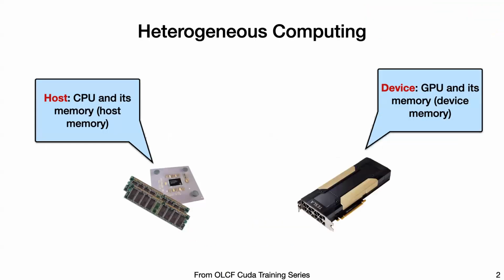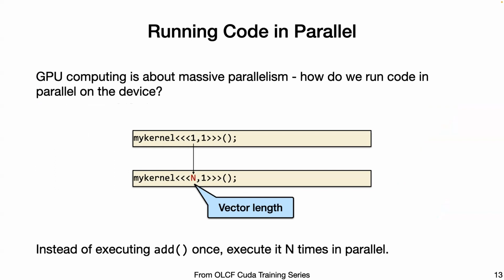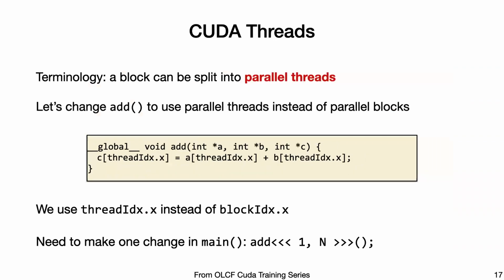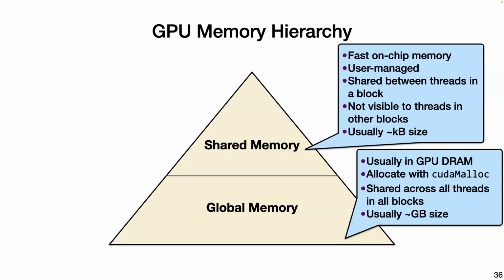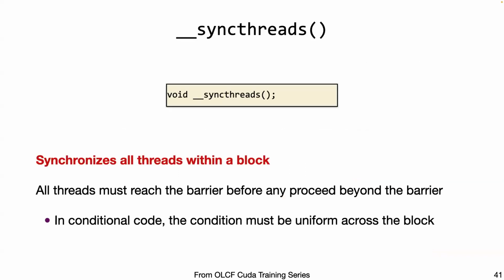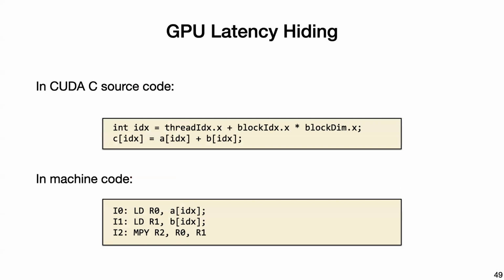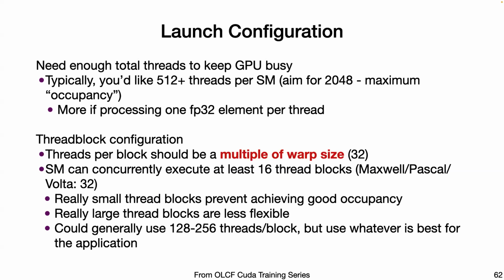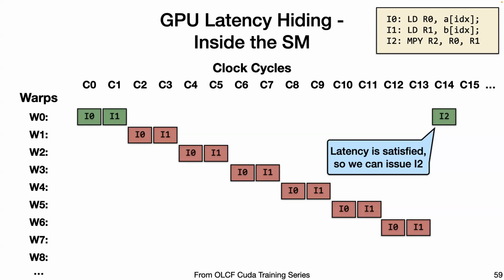Lecture 13 - GPU programming